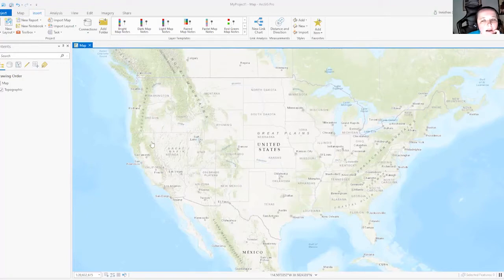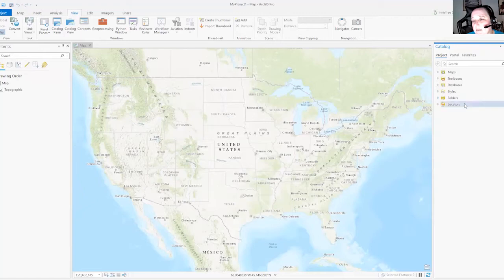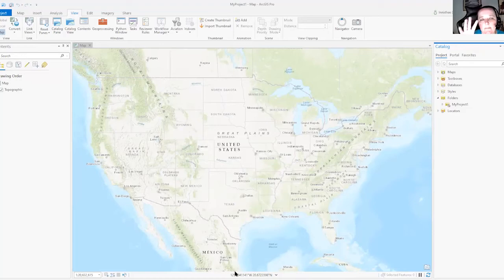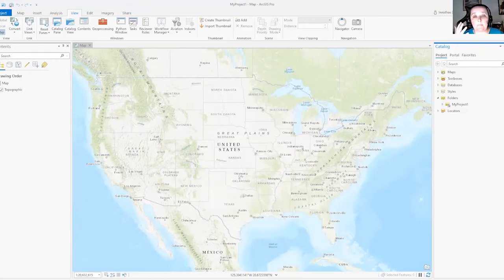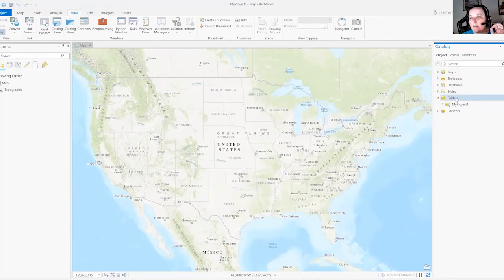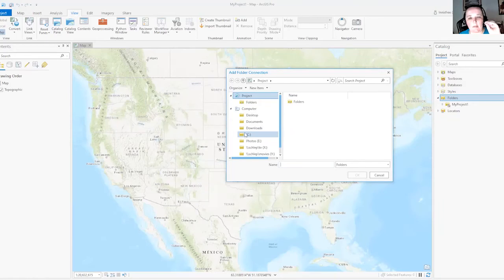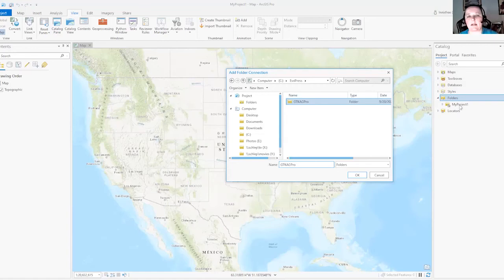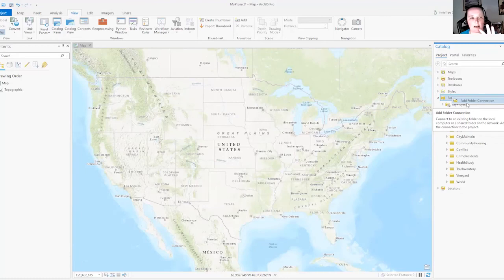Finding Files & Folders aka "Connect to Folder" in ArcGIS Pro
In this troubleshooting video I explain why you can't find the file or folder you are looking for and how to make it magically appear in catalog view.